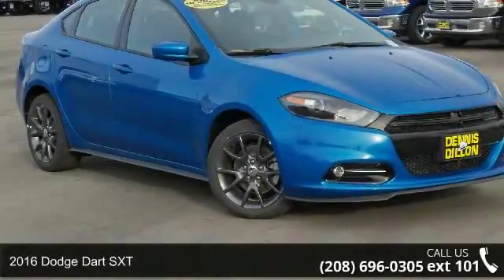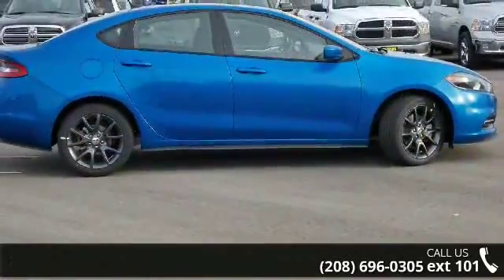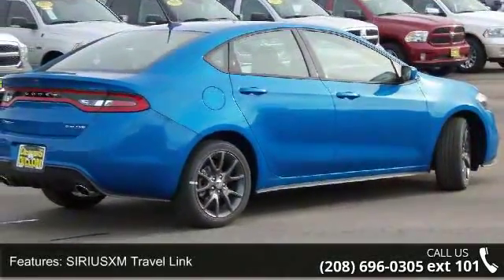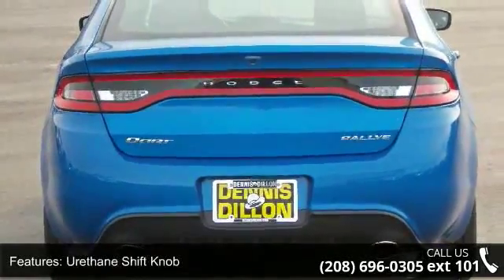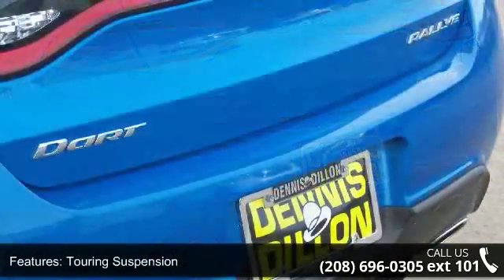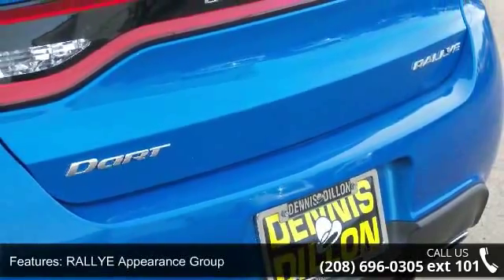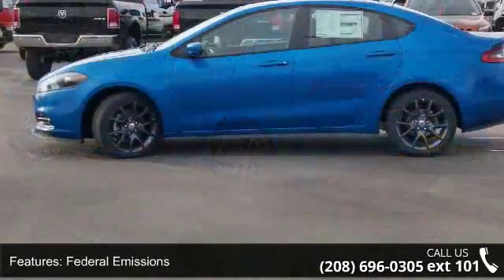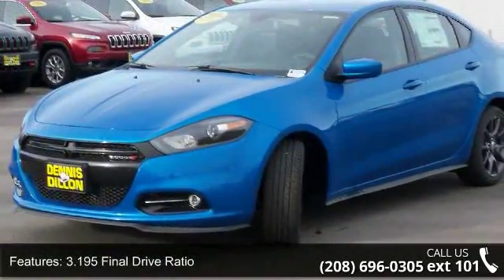2016 Dodge Dart SXT - Dennis Dillon Chrysler Jeep Dodge ...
Frequently asked Questions: 1. Do we negotiate? No.. We are the BEST price advertised in the US. 2. Are the discounts the same if I order? Yes We price the same way with a stock or a custom order. 3. Will the deal change once I arrive? No We pride ourselves in offering a better way to purchase a vehicle. 4. Do you take trades? Yes We need trades. We use multiple tools to assure that we offer fair market values. 5. What taxes am I responsible for? You only pay the taxes in the state where your vehicle will be registered. 6. Do you have a documentation fee? Yes $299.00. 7. Do you offer financing? Yes We have over 30 different financial institutions in our network that allows us to offer the best interest rates available. 8. How do I secure my vehicle once I decide to purchase? We require a $1000.00 non-refundable deposit which can be a check, credit card or debit card. 9.